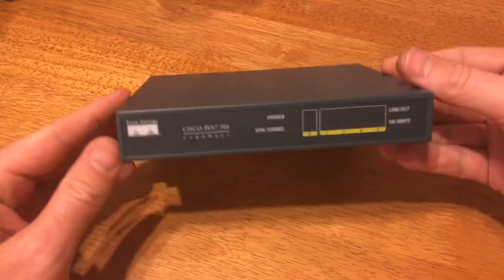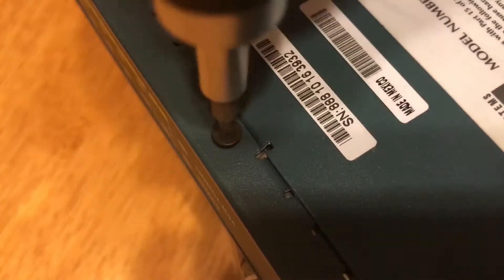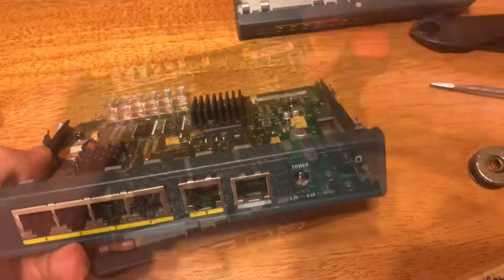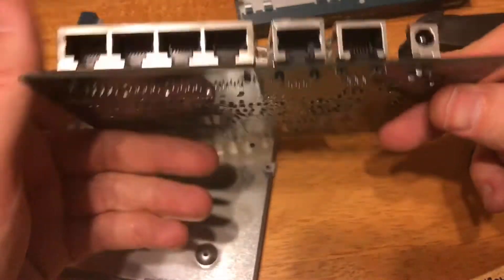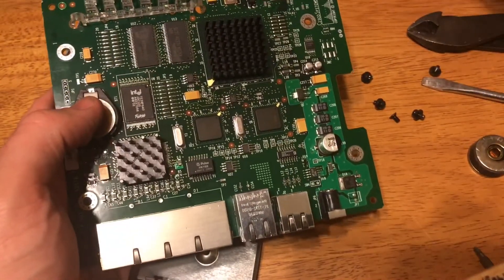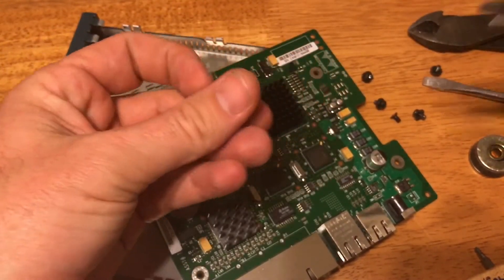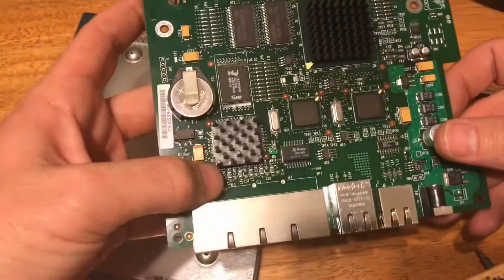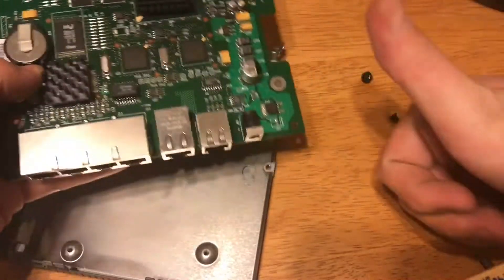Scrapping Cisco Firewall 4 Gold, Monolithic Ceramic Capacitors & eScrap & How to Recover Tantalum.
Scrapping a junk Cisco Systems PIX 501 Firewall to recover eScrap and precious metals. The hardware was outdated and trash so I decided to break it down. It was very easy to get into it however there wasn't a whole lot to it ... Mid grade circuit board with a sprinkling of monolithic ceramic capacitors, IC Chips, Aluminum and gold pins (unfortunately   limited to the Ethernet ports). There were also some good-sized chunks of tantalum which I will pull off.